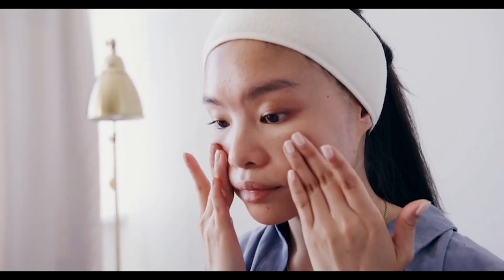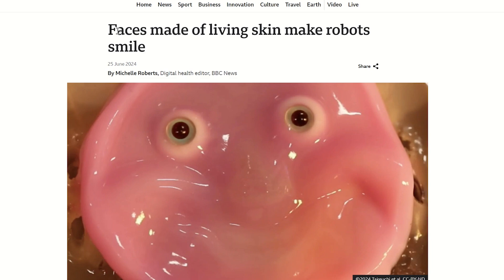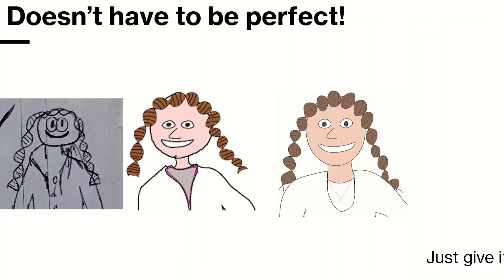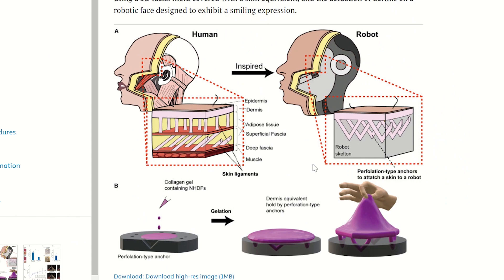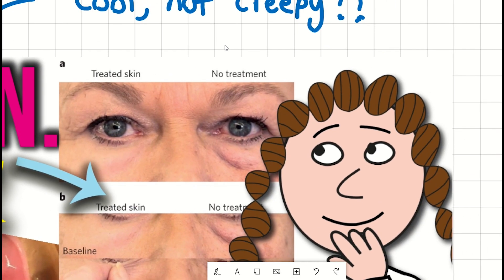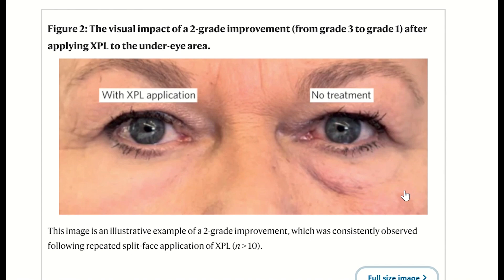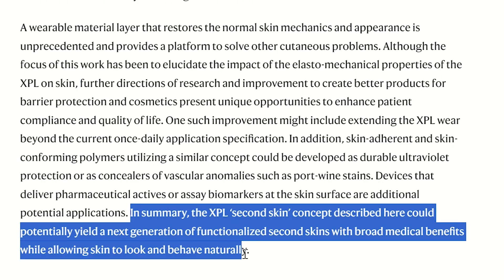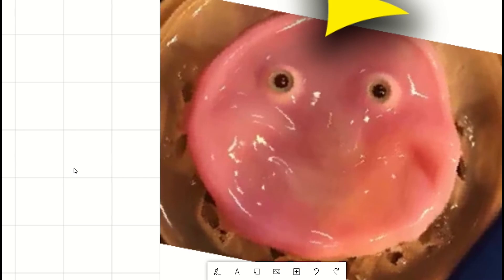The Thick & Thin of It: exciting advances in Human Skin Research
Now, i told my friends i was moving to Japan to study skin, particular skin aging. And i did - i’ve already moved. And then pretty much the following week this article appeared everywhere. - ”Japanese scientists have found a way to attach living skin to robot faces, for more realistic smiles and other facial expressions” , and my friends were rightly suspicious. But, alas, this isn’t the lab i’ve joined, however, in this video we’ll take a look at this study and why it is cool not creepy, look at therapeutic applications of having a second skin

TIMESTAMPS:
Into - 00:00
Smiling skin - 02.15
A second skin - 04:15

References:
Yu, B., Kang, SY., Akthakul, A. et al. An elastic second skin. Nature Mater 15, 911–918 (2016).
Perforation-type anchors inspired by skin ligament for robotic face covered with living skin